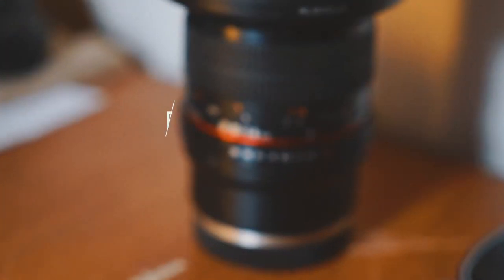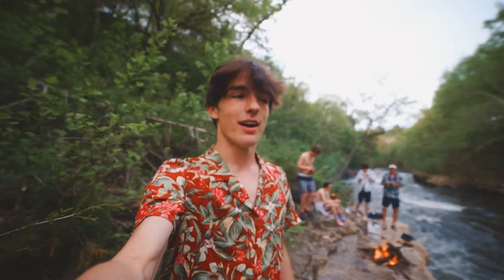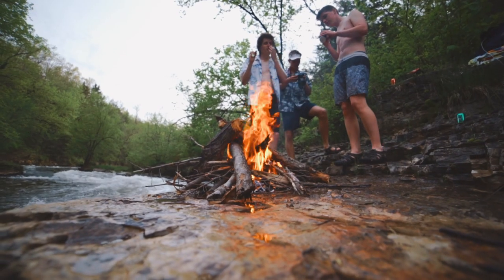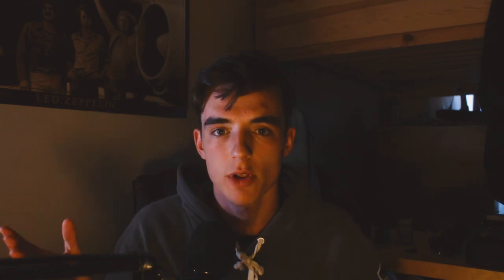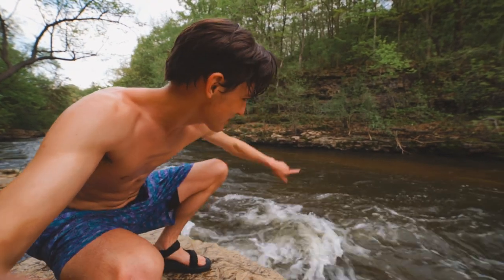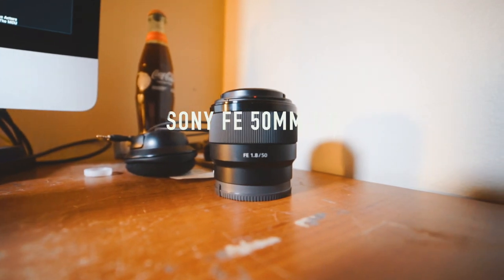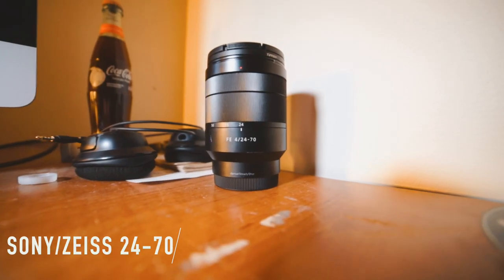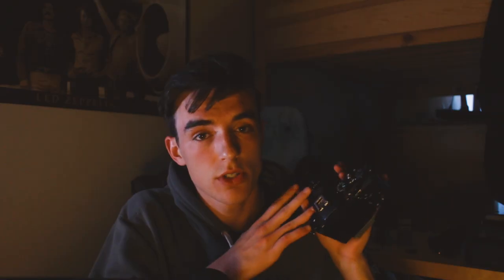TOP 3 BUDGET SONY LENSES(FULL FRAME)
Links!

*please consider sharing with a friend*

*DO NOT ATTEMPT/TRY URBEX*

humor is our game

not serious explorers, we do it for the adventure

OUR GEAR;

Camera: Nikon D3300, Sony A7
Action Camera(s): GoPro Hero3+, & Hero4Black
Microphone: Takstar +, Comica CVM V30, Movo Mini mic
Small Tripod: Joby Gorilla Pod
Drone: DJI Phantom 3 Standard, DJI Spark

Worst guys - childish gambinos